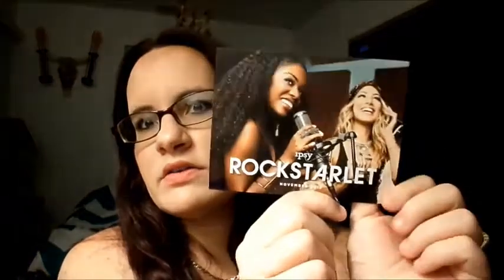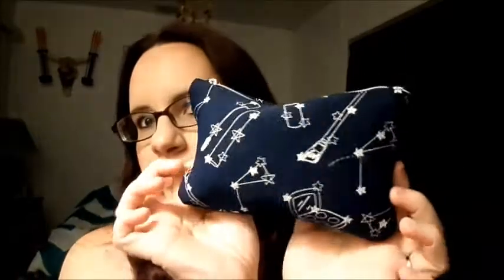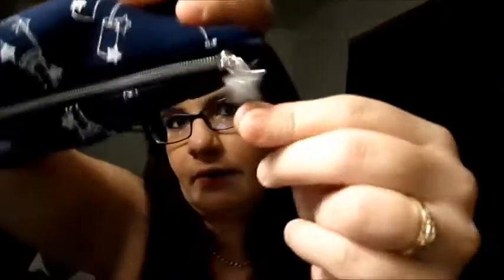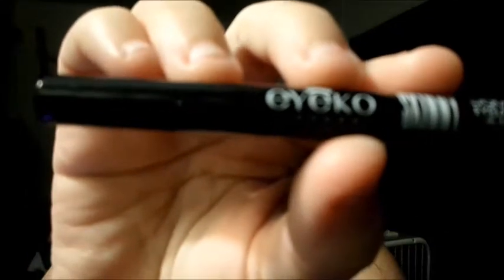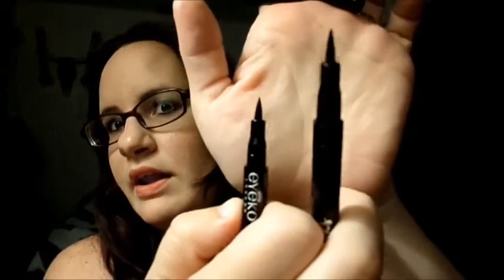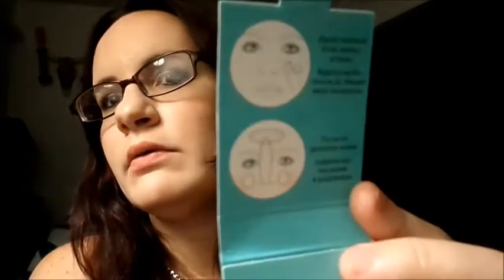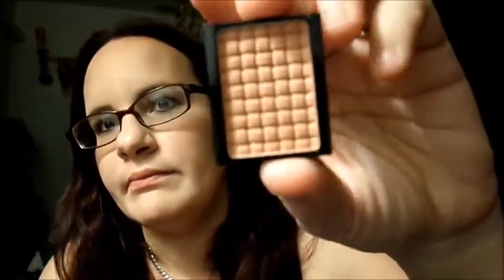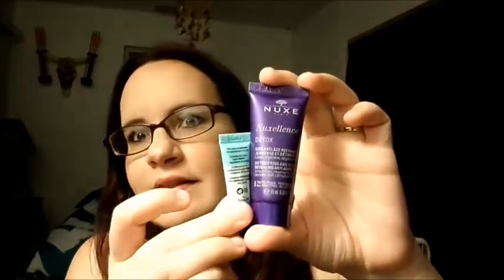~Ipsy Unboxing~ November 2016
BONUS VIDEO❤❤❤❤❤